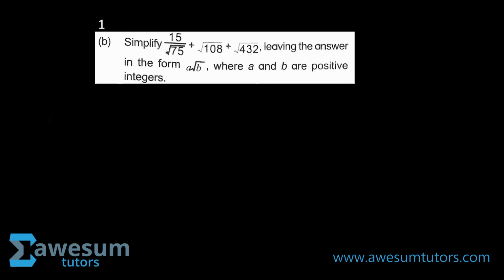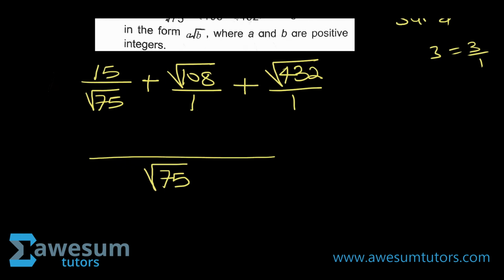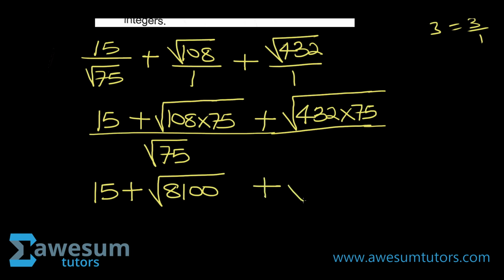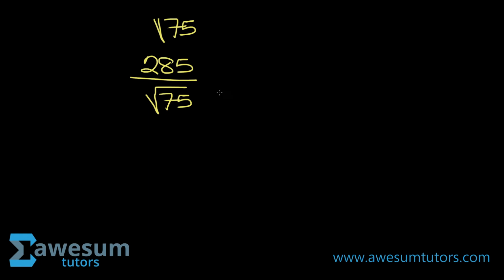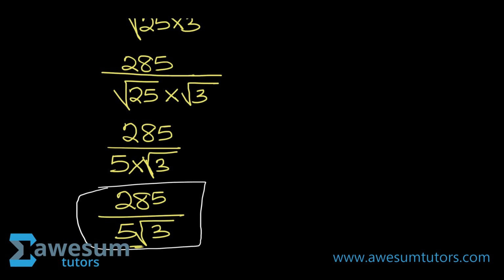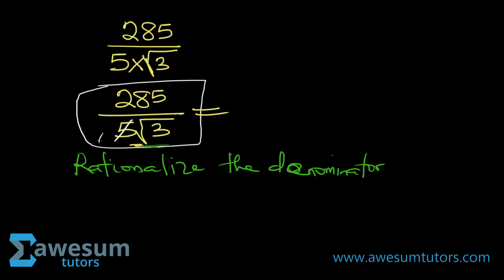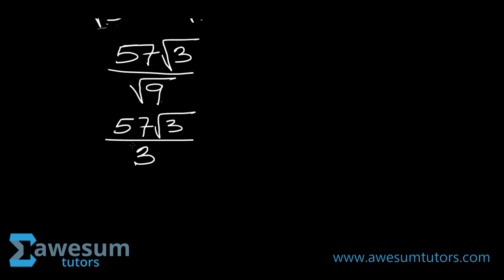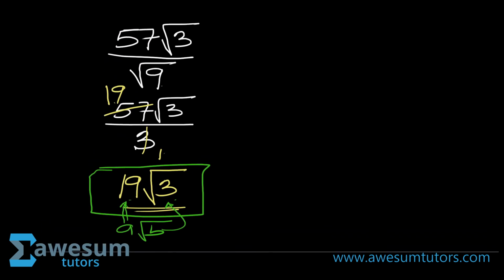WASSCE/WAEC 2019 MATHS PAST QUESTIONS | THEORY | QUESTION 1B | AWESUM TUTORS.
WASSCE MAY/JUNE 2019 GENERAL MATHS PAST QUESTIONS - QUESTION 1B EXPLAINED IN DETAIL